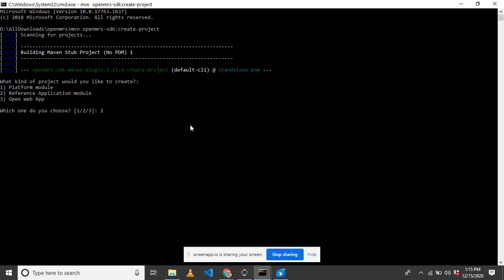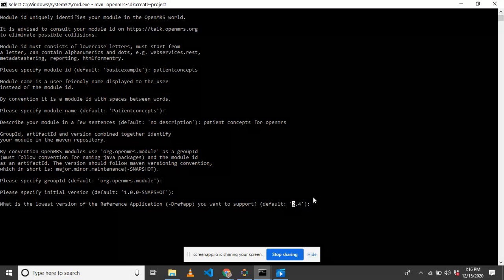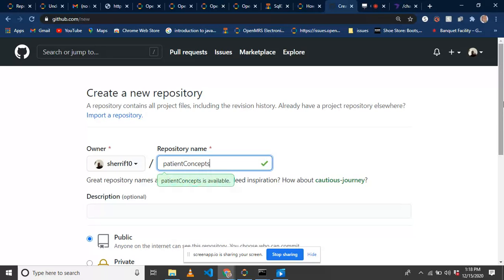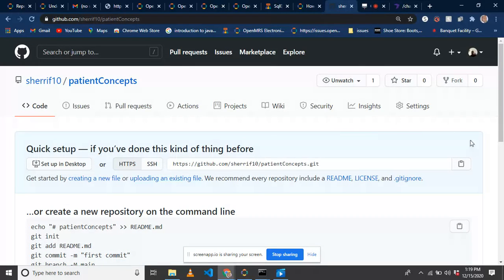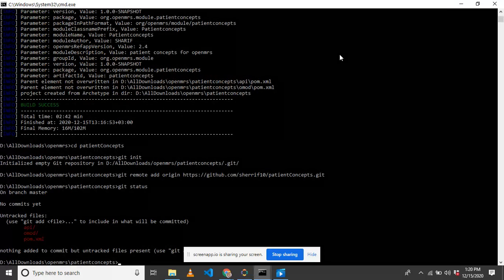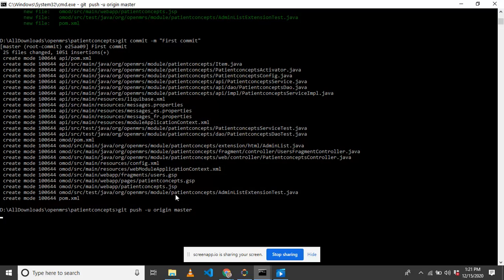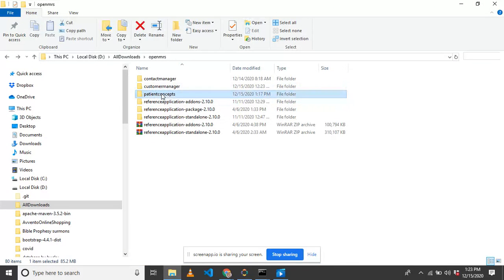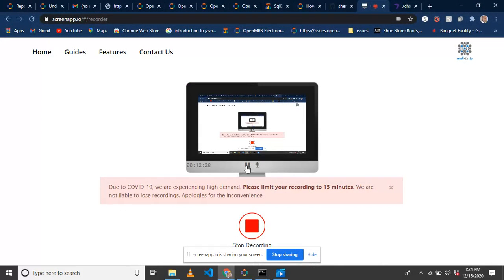Create your First module Using Openmrs SDK and Push it to GitHub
This screencast involves creating your first module using openmrs sdk in a simplest way possible and push your project to GitHub